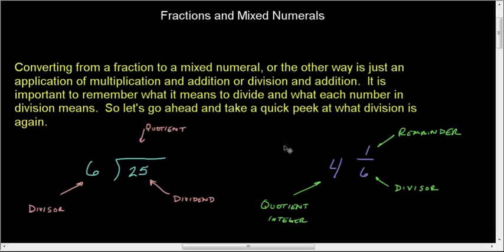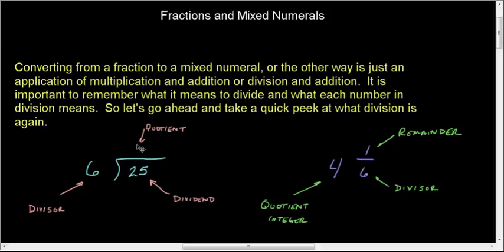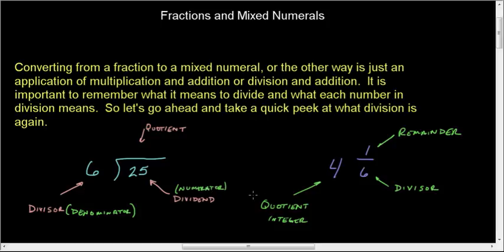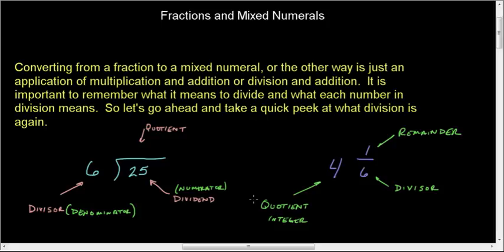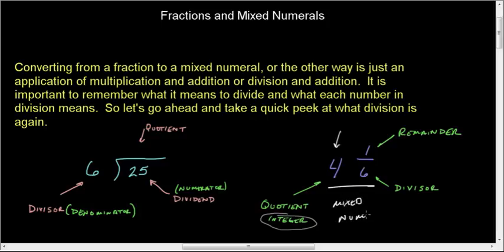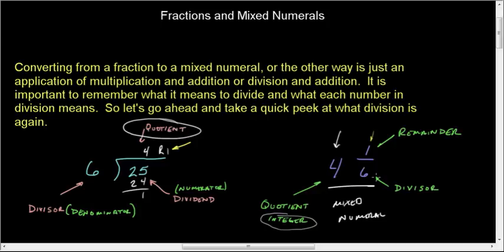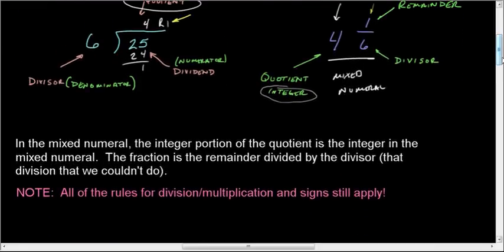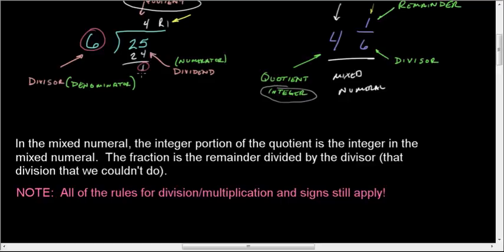Mixed Numbers Structure of the Mixed Number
How the Mixed Number is constructed from division